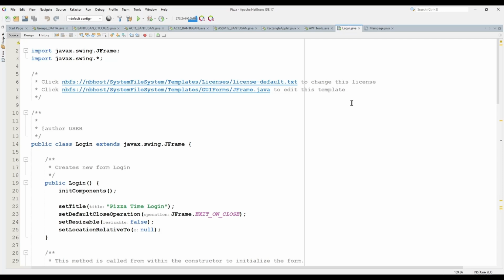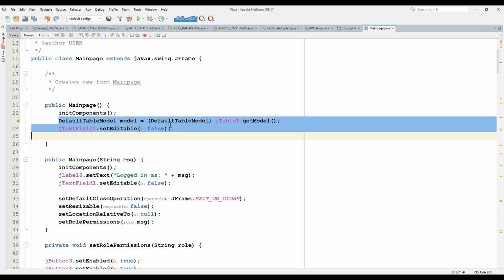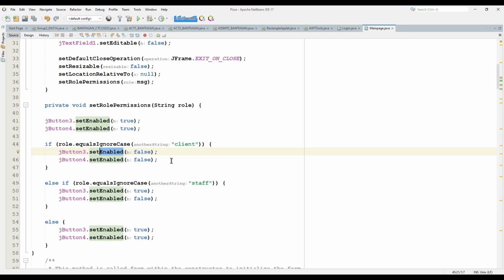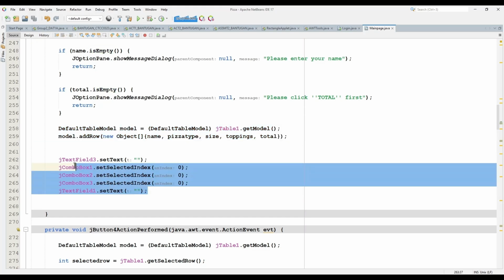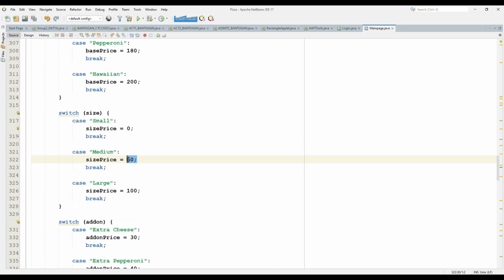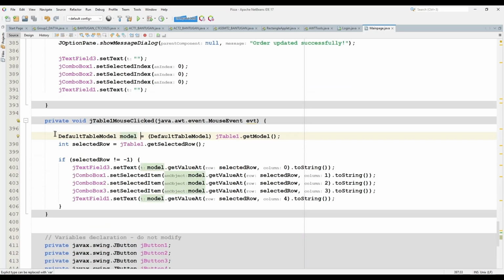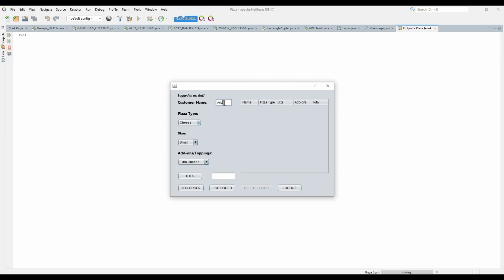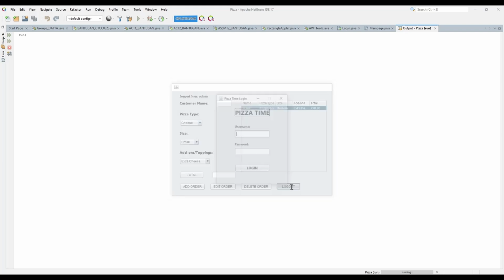Solo Lab 3 - Pizza Ordering System